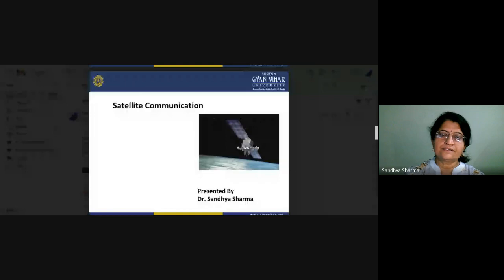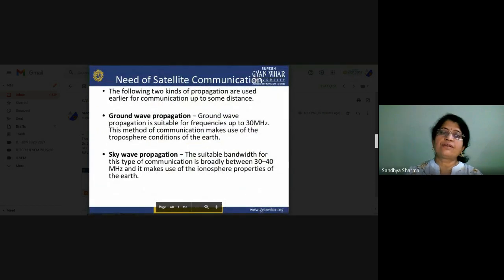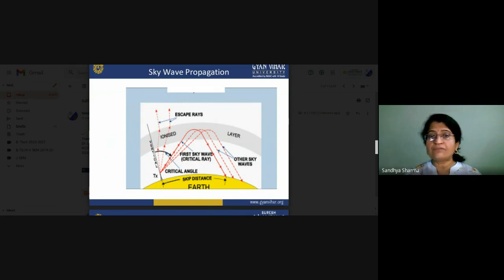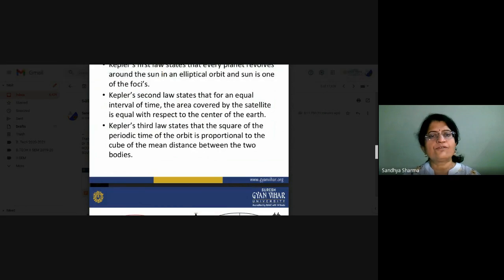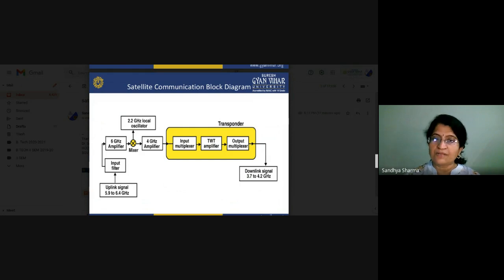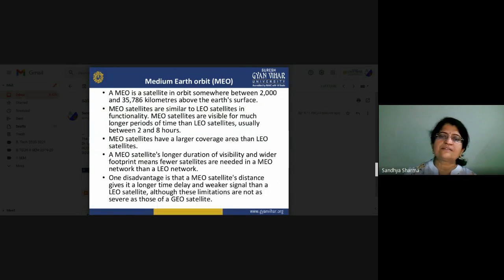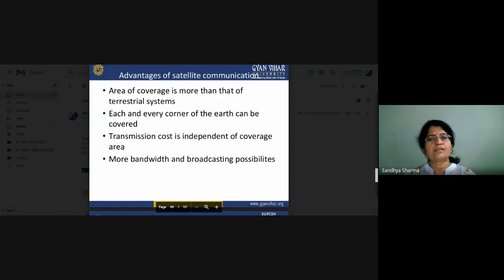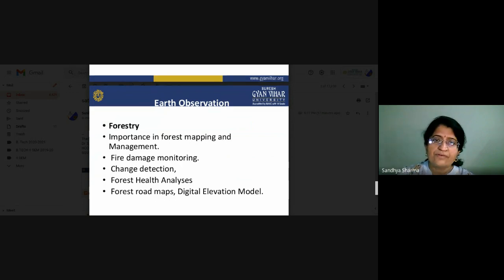Satellite communication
Dr. Sandhya Sharma
School of Engineering and Technology, Suresh Gyan Vihar University, Jaipur, Rajasthan
Satellite communication refers to any communication link that involves the use of an artificial satellite in its propagation path. Satellite communications play a vital role in modern life. There are over 2000 artificial satellites in use. A communications satellite is an artificial satellite that relays and amplifies radio telecommunication signals via a transponder; it creates a communication channel between a source transmitter and a receiver at different locations on Earth. Satellite receivers on the ground include direct-to-home (DTH) satellite equipment, mobile reception equipment in aircraft, satellite telephones, and handheld devices.